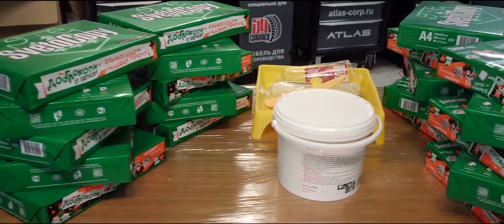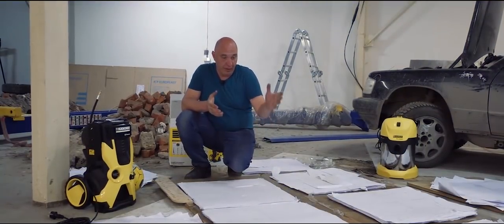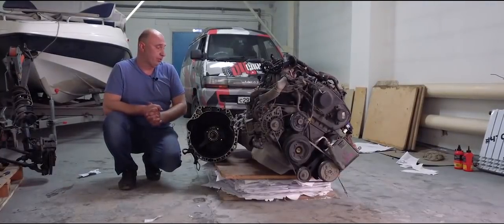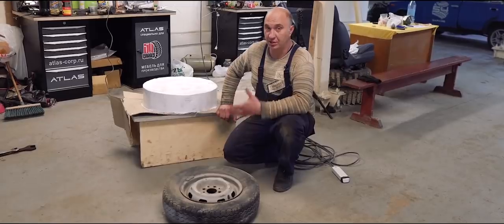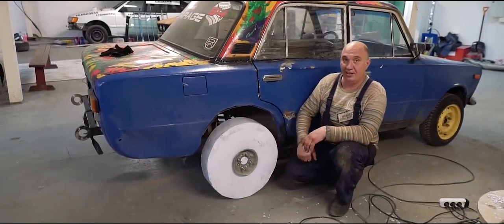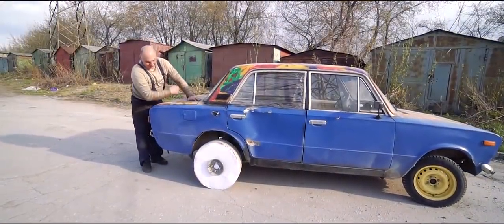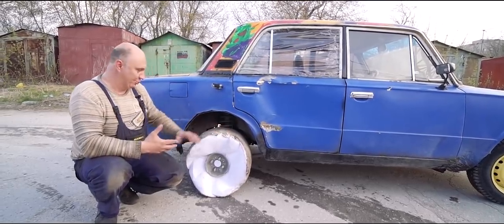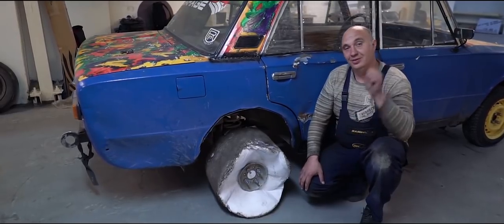Making a wheel from 10000 sheets of A4 paper